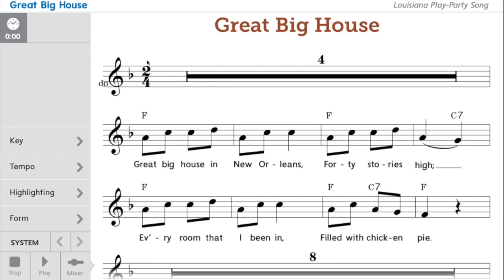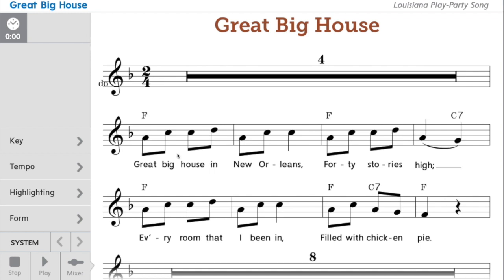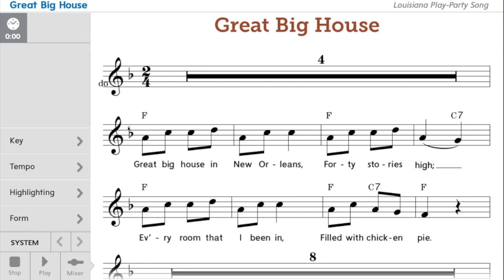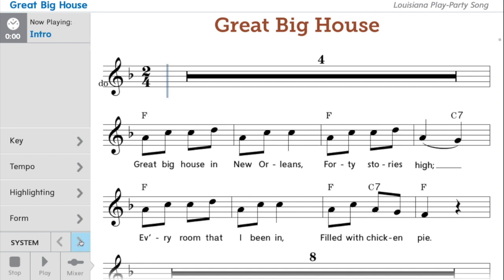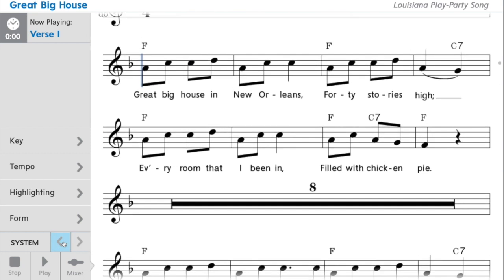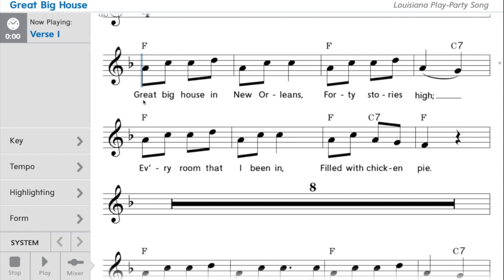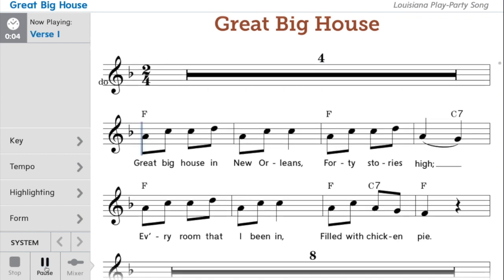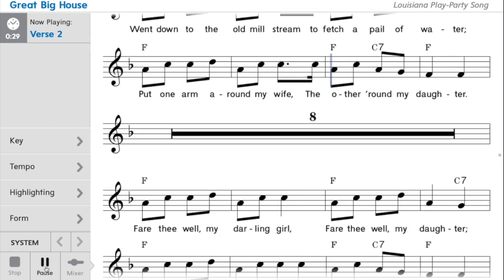Great Big House 3rd 10 12